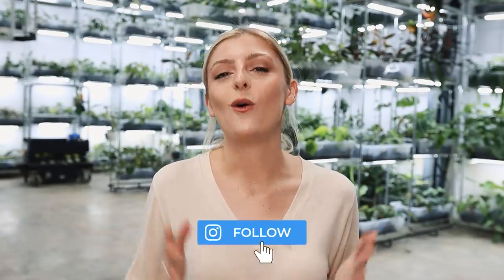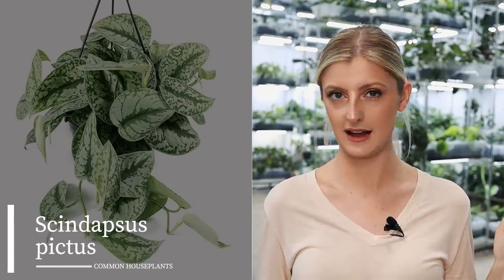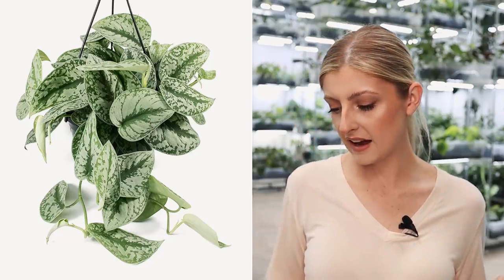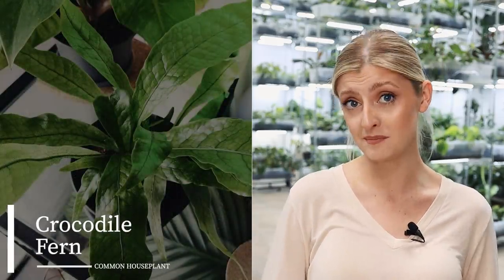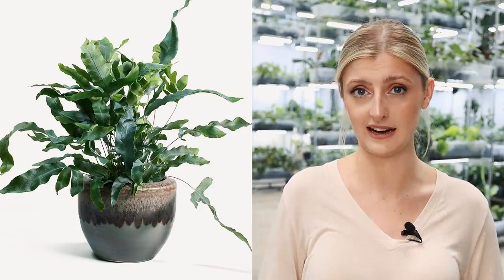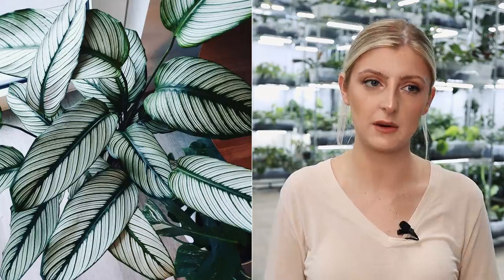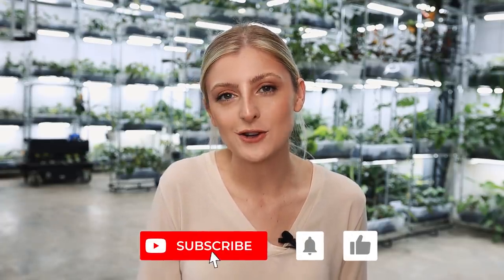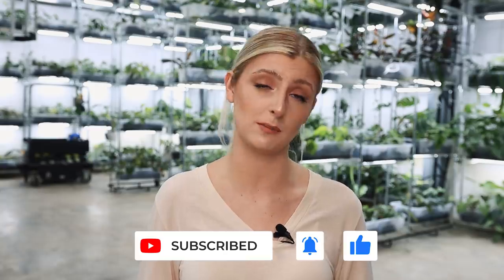My ALL-TIME Favourite COMMON Houseplants! | Yes, Really. | Kaylee Ellen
___ My Stuff ___